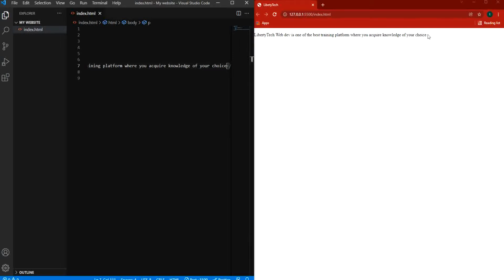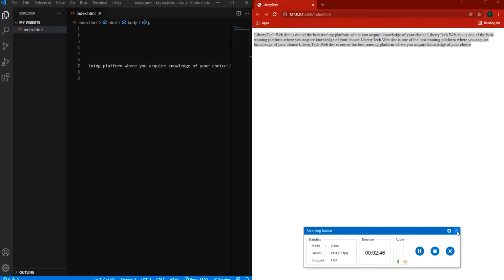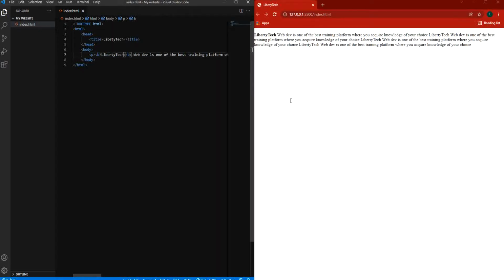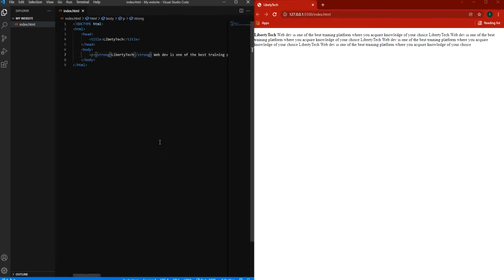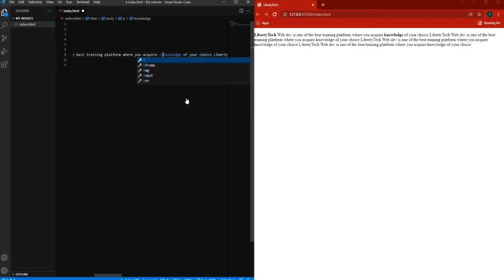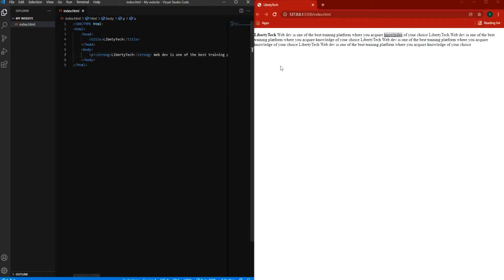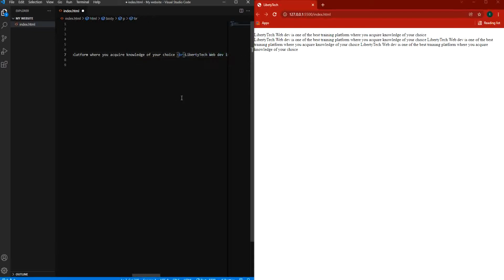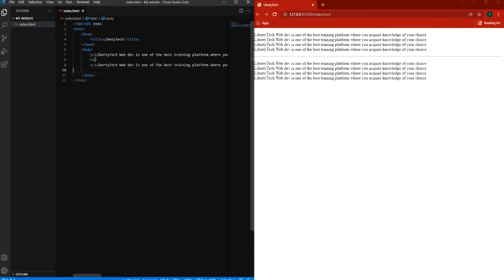Introduction to web design Part Three 3. Beginners guide to web design. HTML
In this tutorial, you will learn the basics of HTML, how to use a visual studio code editor, and install some extensions to make the editor easier to use.